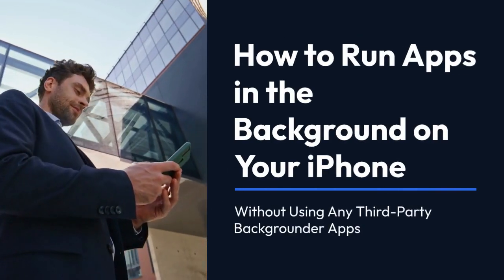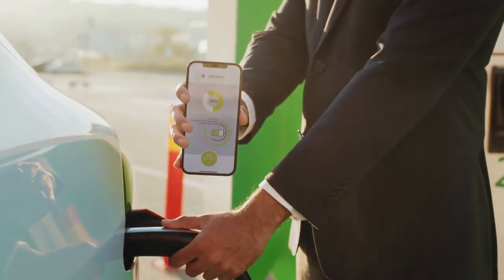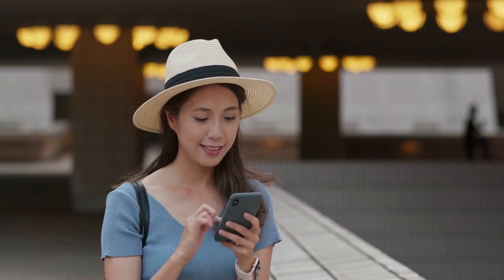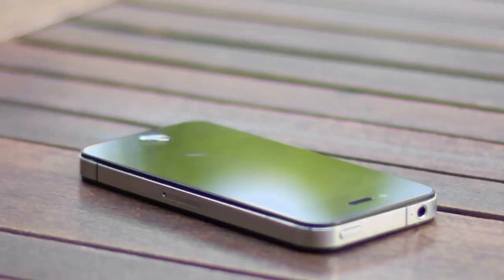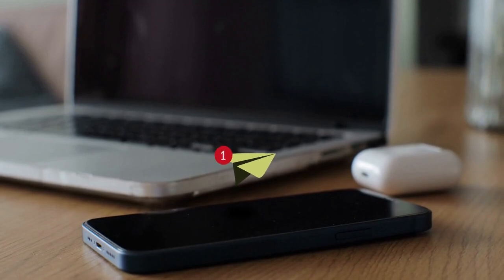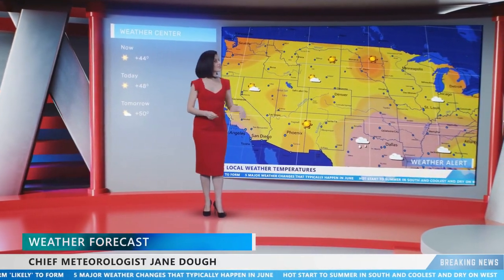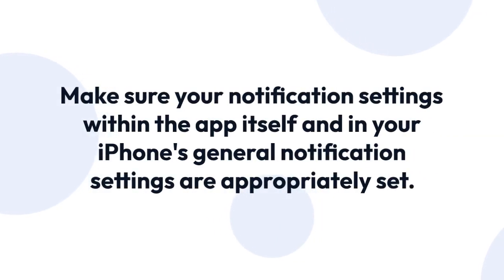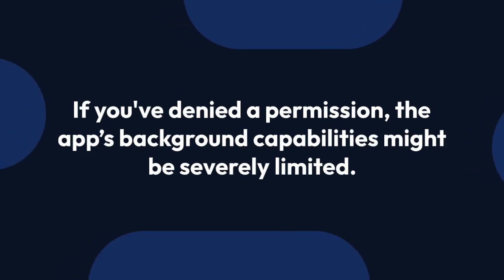How to Run Apps in the Background on Your iPhone Without Using Backgrounder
In this video, you will learn how to run apps in the background on your iPhone without using Backgrounder. Discover simple tips and tricks to keep your favorite apps running smoothly in the background while optimizing your device's performance. Say goodbye to constantly reopening apps and enjoy a seamless multitasking experience on your iPhone. Watch now and make the most out of your device!